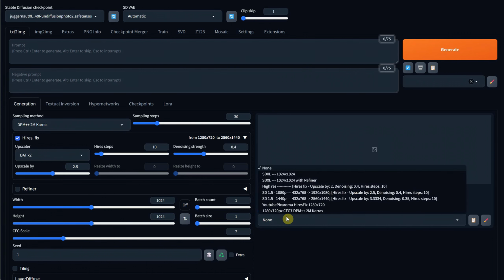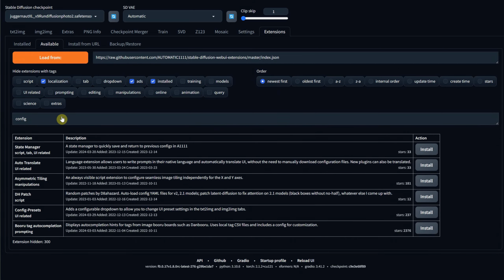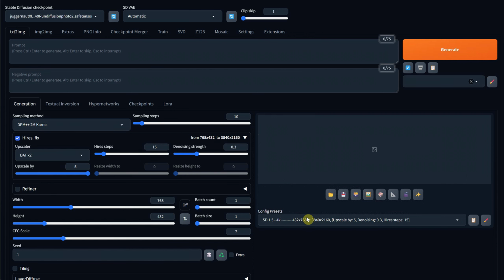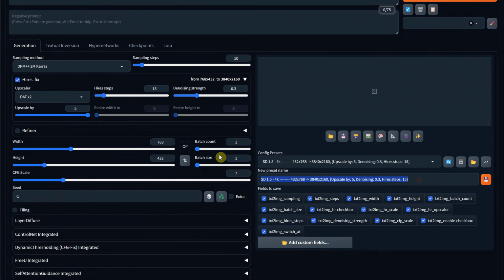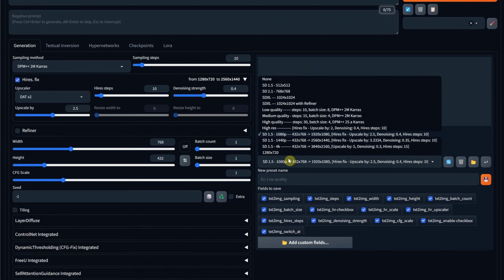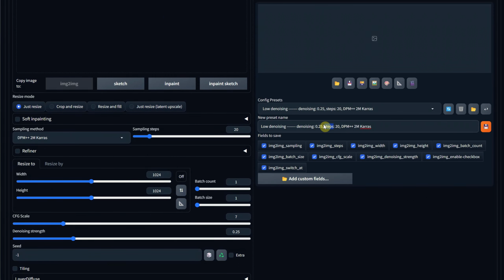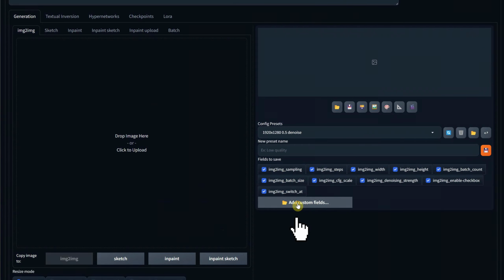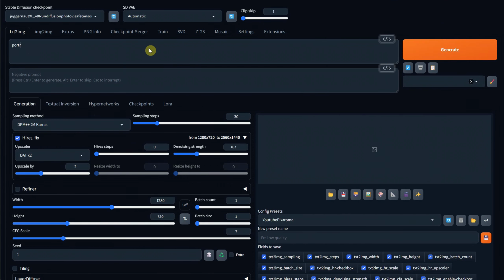Quick Guide: Saving Custom Config Presets in Stable Diffusion Forge UI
Today's tutorial focuses on saving different configuration presets in the Stable Diffusion Forge UI for text-to-image and image-to-image. I walk you through the steps to install the config presets extension, allowing you to switch UI presets easily. This feature is not only useful for quickly changing settings like resolution, denoise strength, and sampling methods but also for creating and saving your own presets tailored to specific projects.

Your support helps us bring more useful content to you. Have a great day!